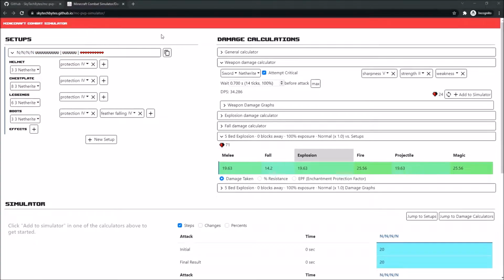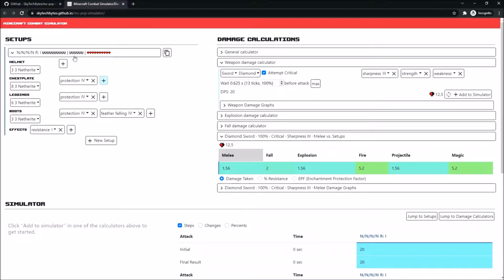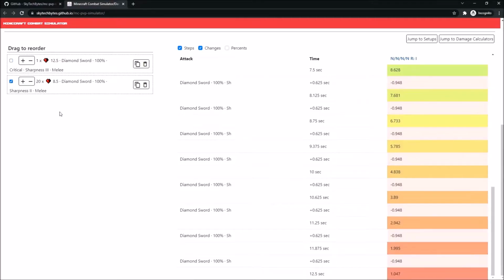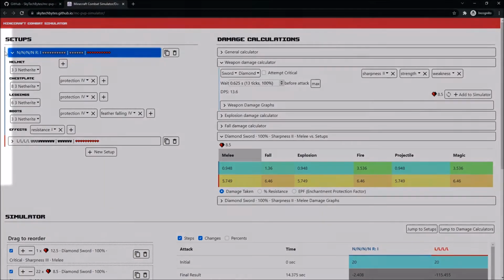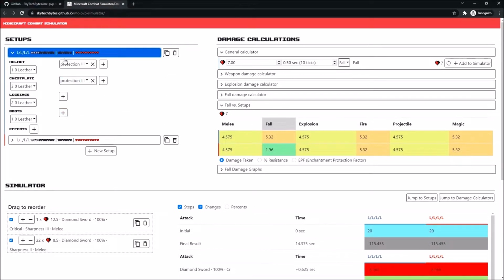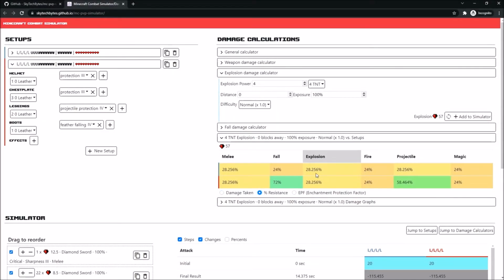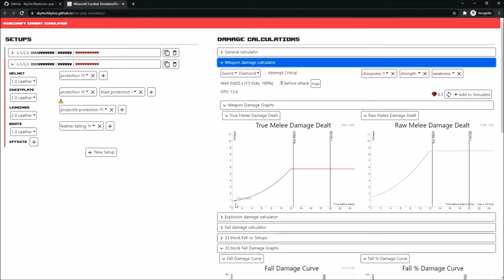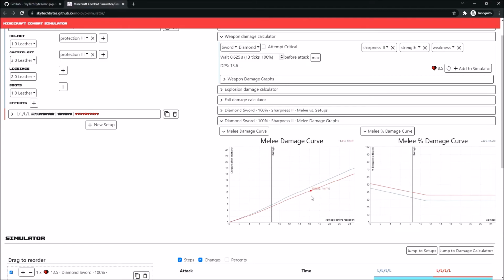Minecraft Damage Calculator/PvP Simulator - Web Application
This is something I've wanted to share for a while now: my Minecraft Damage Calculator, which calculates how much damage you will take given your armor (+enchants and effects) and an attacker's weapon (+criticals, enchants, partial hits, etc.)! See the features list below!

⏰Timestamps:
0:10 Overview
0:30 Demonstration Start
0:45 Setups (Armor, Enchantments, Effects)
1:30 Weapon Damage (Type, Enchantments, Effects, Criticals, Non-fully charged Hits)
2:29 Viewing the True Damage you will actually take
3:55 Simulator (Arranging attacks/damage sources, interpreting results)

7:22 Comparing setups (i.e. comparing different armor sets)
9:14 Different Types of Damage (i.e. Explosion, fall, magic) and Examples
12:25 Explosion Damage Calculator
13:52 Fall Damage Calculator
14:57 Explanation of all Graphs (Weapon Damage Graphs)
17:53 Other Graphs
19:06 There will be bugs (Source Code)

🌟Features:
-Can simulate a set of all types of armor (diamond, leather, netherite etc.) wtih various protection enchantments (protection, blast protection, etc.) and effects (resistance, health boost, etc.).
-Can calculate weapon attack damage based on enchantments, material type, critical hits, partially/fully charged attacks, and effects (weakness, strength).
-Can compare various armor sets against different types of damage (explosions, fire, melee hits, etc.) and provides a comprehensive simulator to test our different attacks on differently-armored targets.
-Provides detailed graphs that show raw damage to true damage output in addition to graphing how much damage partially charged attacks do.
-Based on Minecraft 1.9+ PvP

I'll try to fix bugs if time allows.

📄 Technical Resources Used:
This web application was made with React Redux.

Now I will hibernate for another 100 years before uploading again.